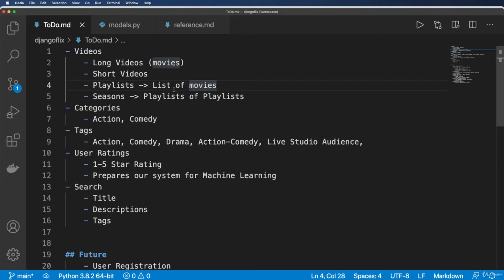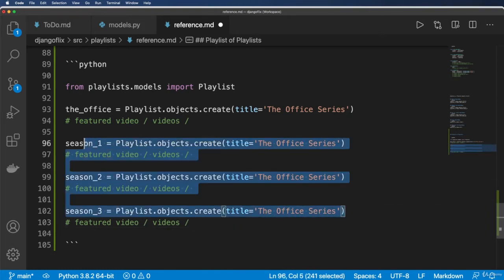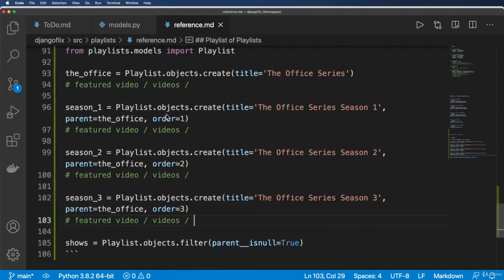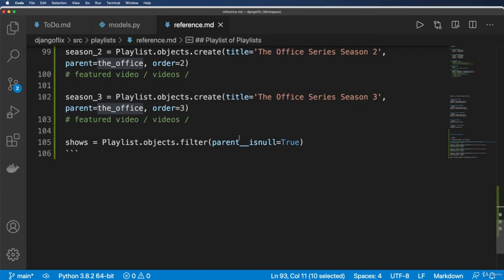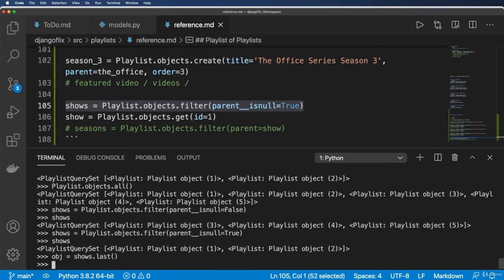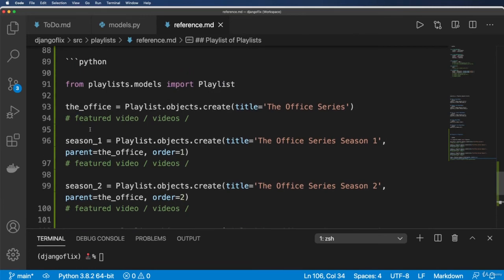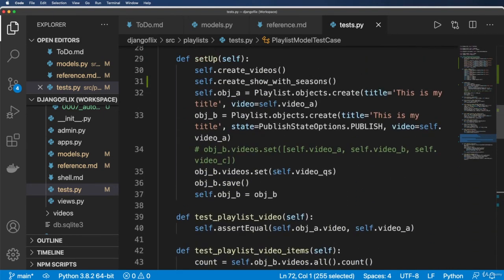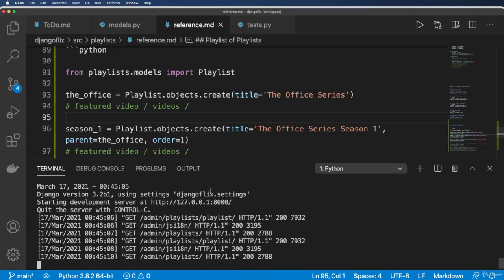27 Playlists of Playlists - Django Flix - Build a Netflix-Like Service in Django & Python